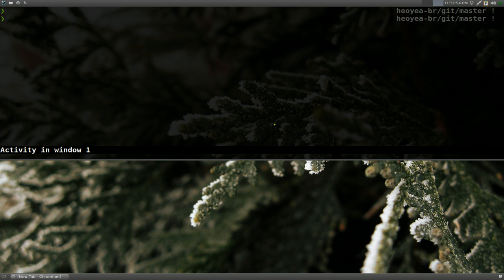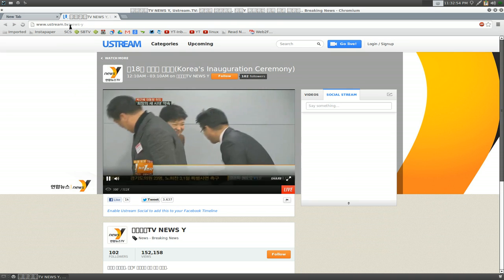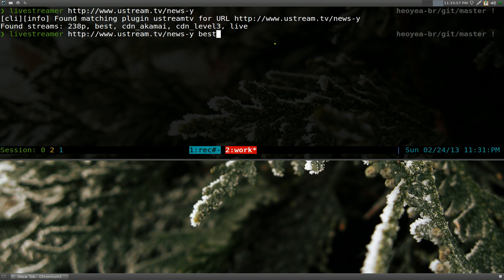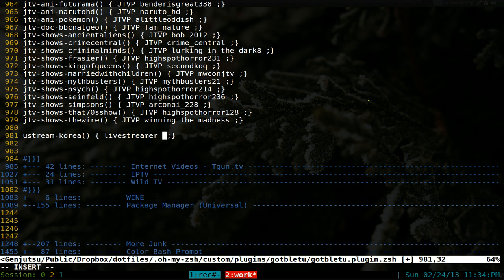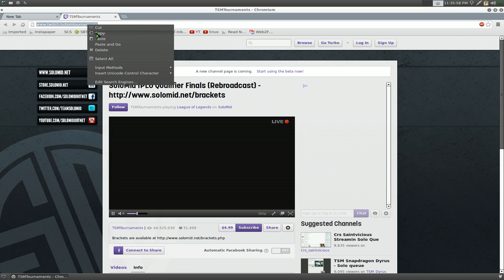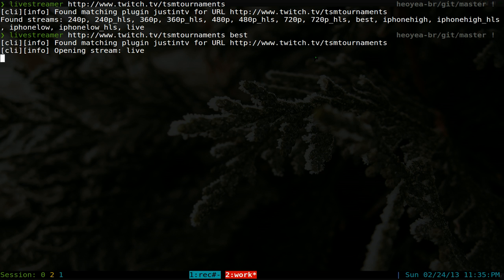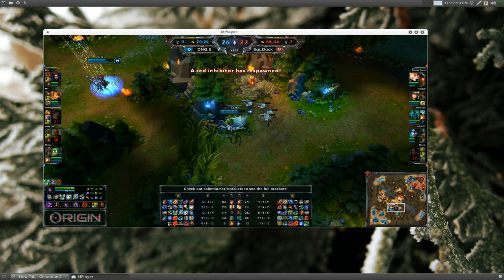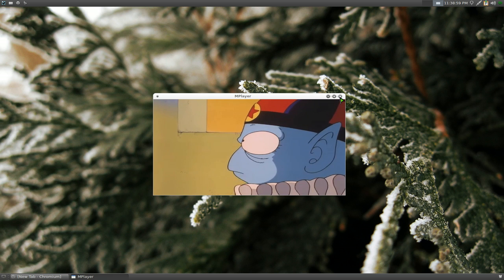Livestreamer - Watch Streaming Videos - Linux CLI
Livestreamer is a CLI program that launches live streams from various streaming services in a custom video player and also a Python library that allows you to interact with the stream data in your own application.

Current release: 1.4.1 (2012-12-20). See CHANGELOG for release notes.

Currently includes plugins for these sites (only supports live streams unless otherwise noted):

Dailymotion
GOMTV.net (live and VOD) (broken in 1.4.x, use latest git)
SVTPlay (live and VOD)
Twitch/Justin.tv (broken in 1.4.x, use latest git)
UStream
YouTube Live
... and many more. See livestreamer --plugins for the full list!